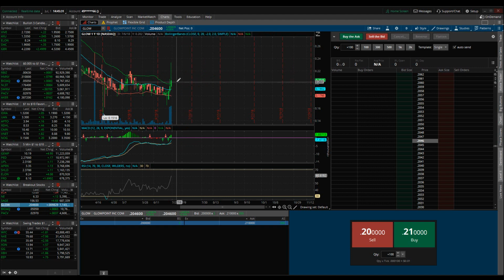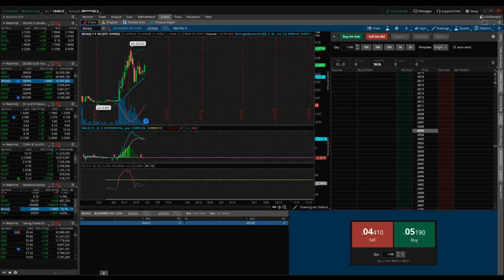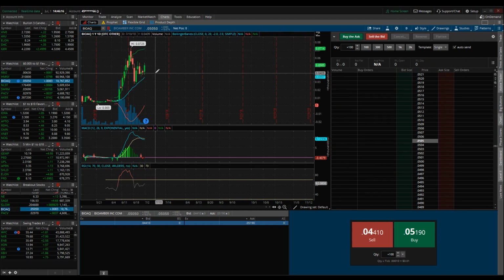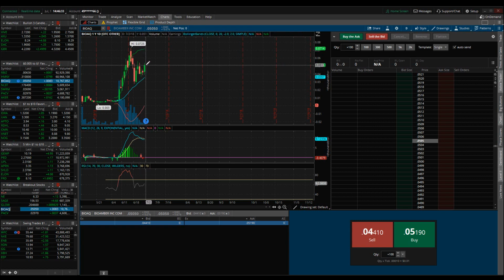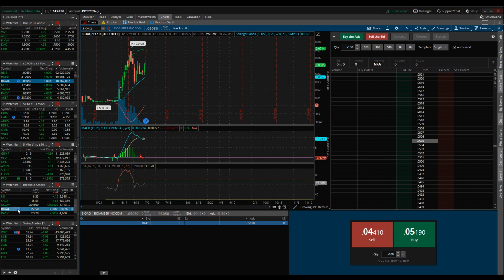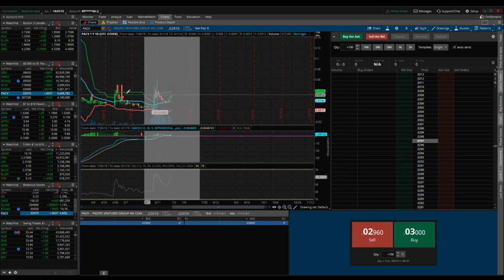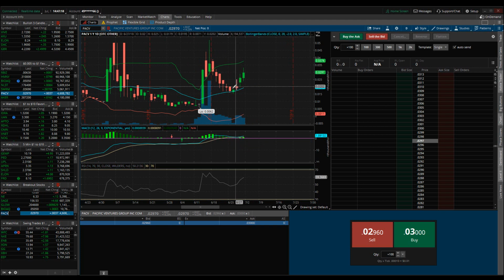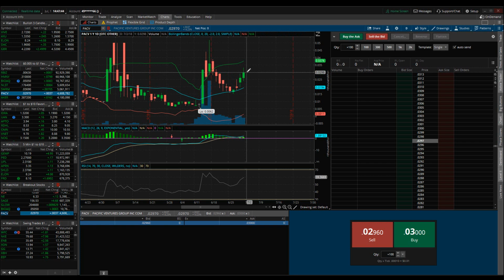Penny Stocks To Watch For The First Week Of July | $GLOW $BIOAQ $PACV | Stock Market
I break down what I see for 3 up trending penny stocks with the potential to make money.